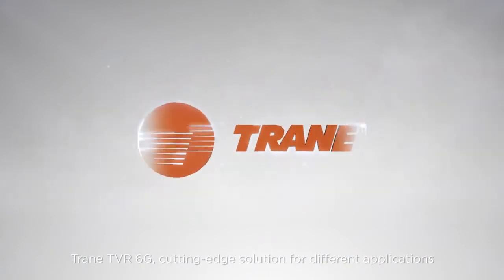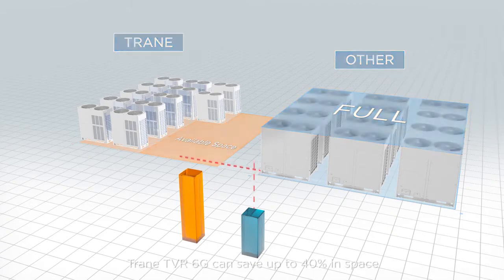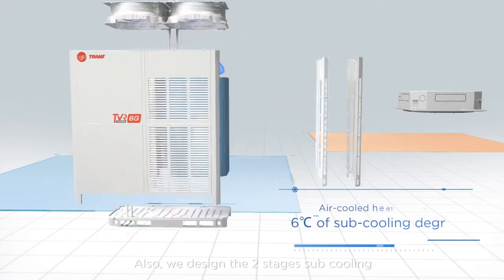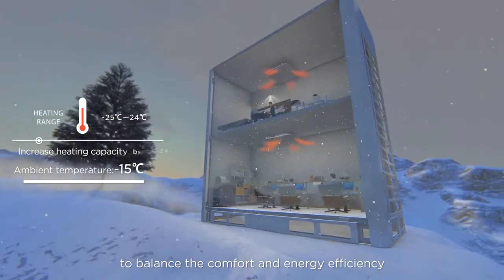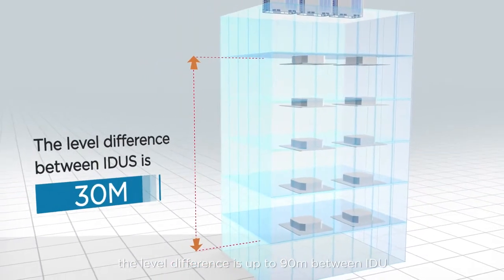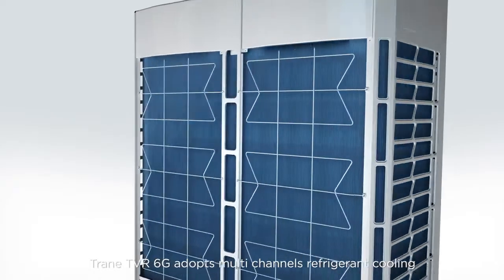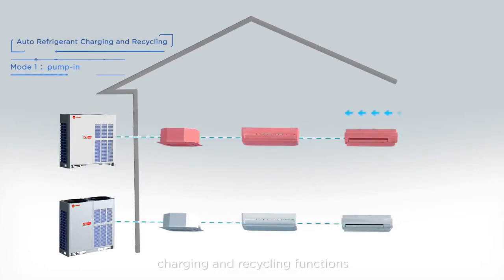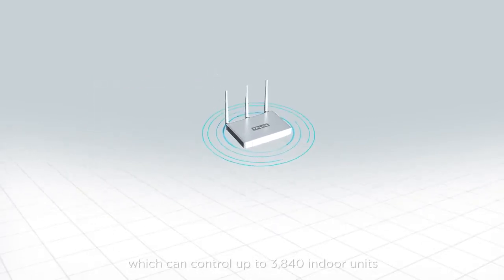TRANE TVR 6G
trane vrf